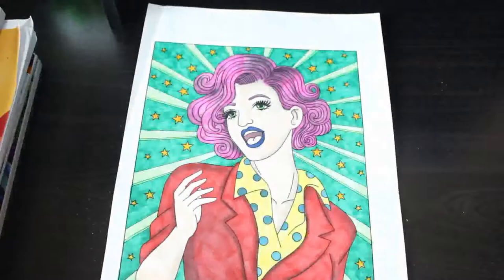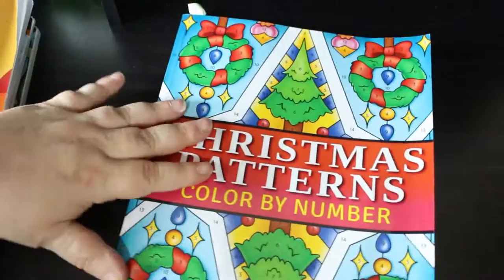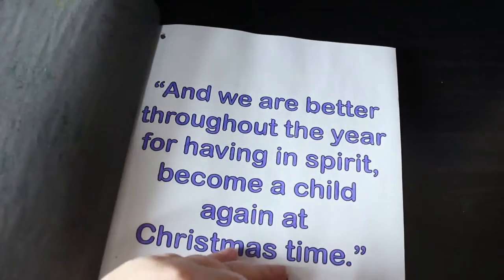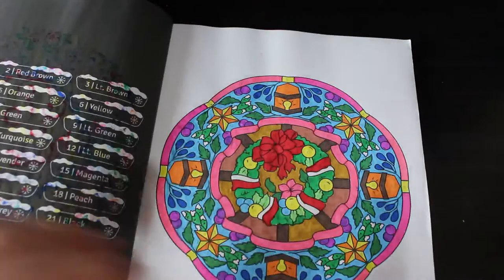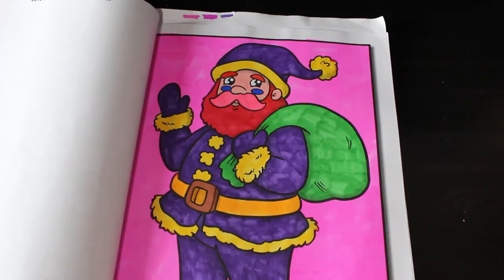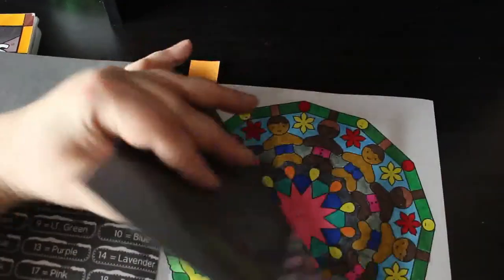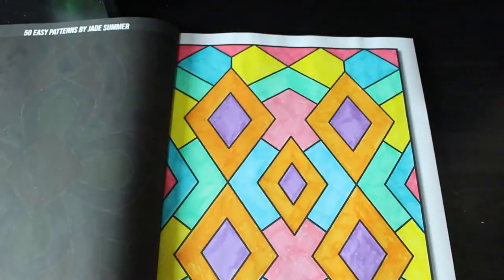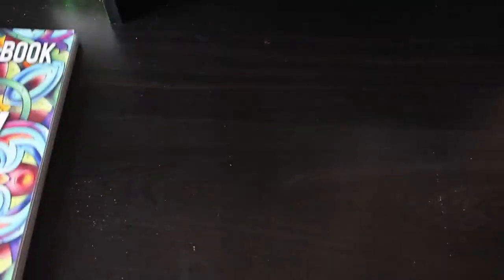Completed Oages December 2021